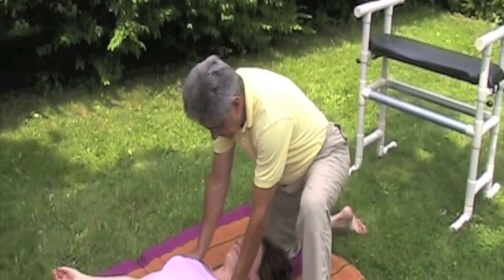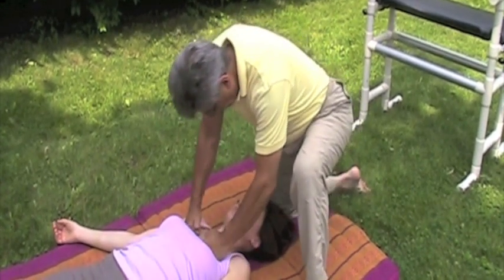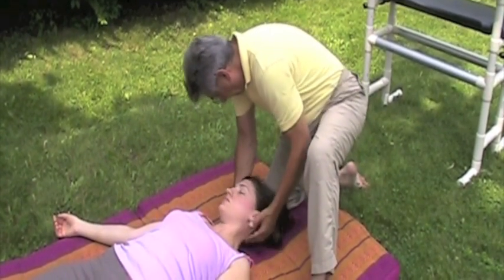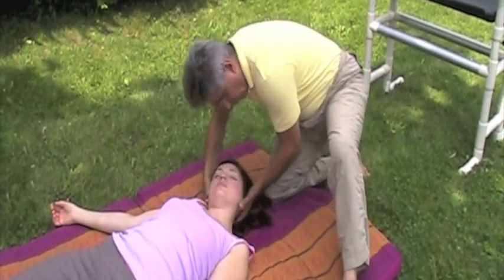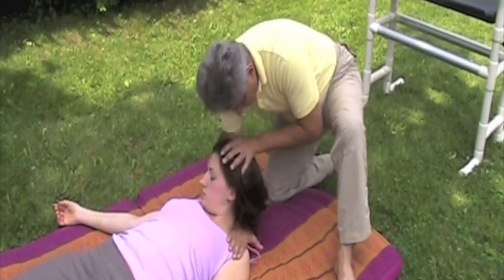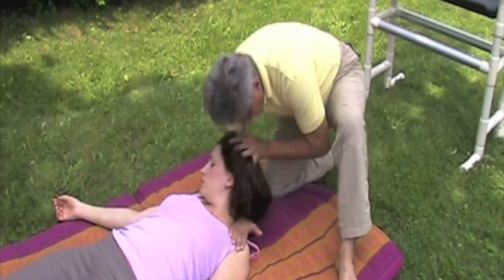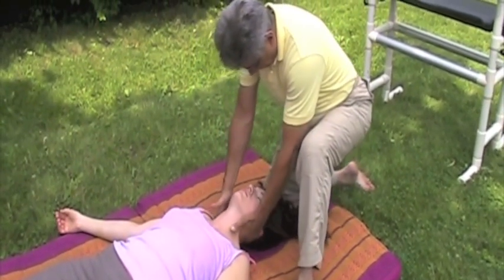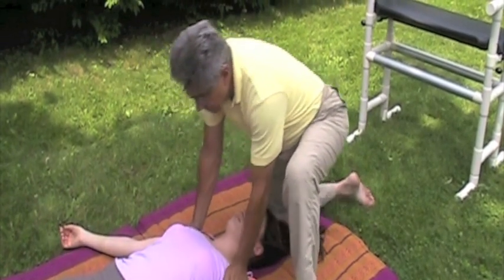Thai Massage Head and Neck Techniques from Nayada Institute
The Nayada Institute of Massage is on the leading edge of Massage Therapy. Bridging the gap between technical skill and artistry, the Nayada Institute provides the hands-on solutions to your needs. Did you know ... the average career span of a Massage Therapist is only seven years? Don't be that statistic! Bring the BodySaver Method home with you and Master Your Career.